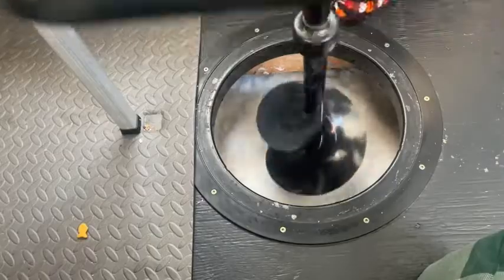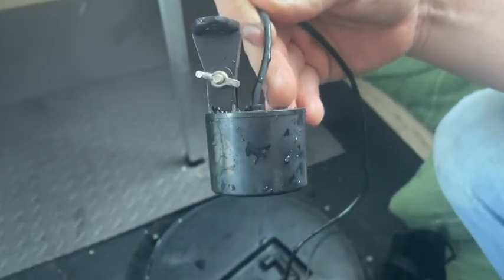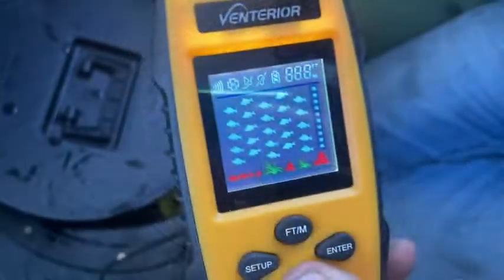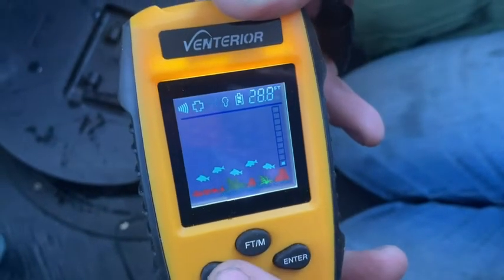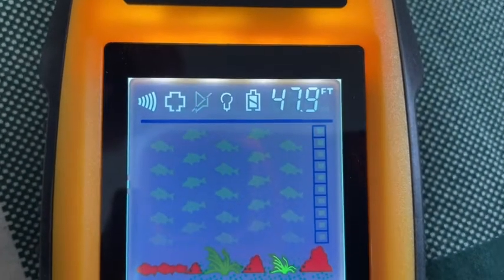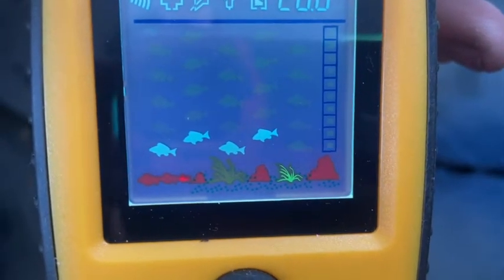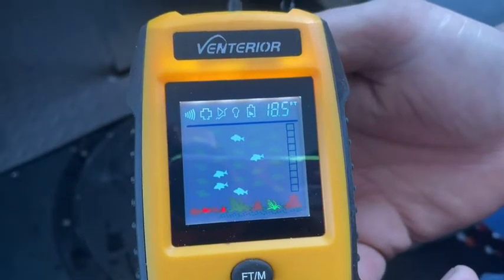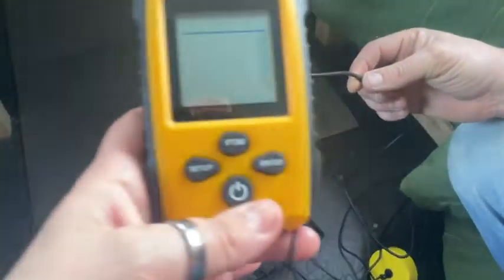Our Point of View on Venterior Portable Fish Finders From Amazon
(Commissionable Links)

about this PRODUCT:Shows you what is in the water: water depth, approximate fish location (suits for all sorts of fish), fish size(small/median/big), short & tall weeds, sand & rocks on bottom. Suitable for fishing from a kayak, off the dock, and ice fishing. You can use the fish finder on moving kayak with slowly speed below 5mph. It can be used in fresh water as well as salt/sea water.
Easy to Use: Toss the transducer into water and turn on the display unit, it will show you the water depth and approximate fish depth if fish schools passing by. It has 5 user selectable sensitivity; battery save mode; backlight mode ; fish alarm; unit of measure. Setting can be saved when turned off.
Very portable that you can take it anywhere: It comes with neck strap that allow you to wear it around neck when you are busy on the kayak. And you can easily store the fish finder in your tackle box. The fishfinder is powered by 4 AAA batteries. It lasts 4-5 hours with new batteries in continuous use.
Accurate Depth Reading: The fish finder use sonar to detect water depth and fish location. Sonar Frequency is 200 kHZ. Detectable area is 45 degrees beam angle under the sonar transducer. Detectable depth range is from 3ft/1m to 328ft/100m below the sonar transducer.
Warranty and Brand Support: The Venterior Portable Fish Finder is eligible for a 2-year Warranty provided by the brand support. Any issue of the fish finder after purchase, please don't hesitate to contact our brand support (warranty card comes with product in package), we will response within 24 hours every day online.